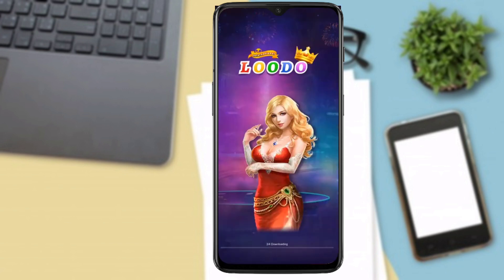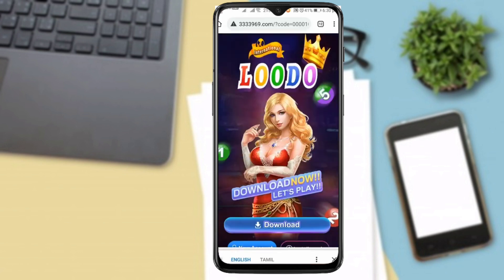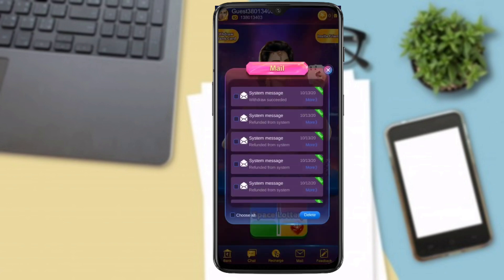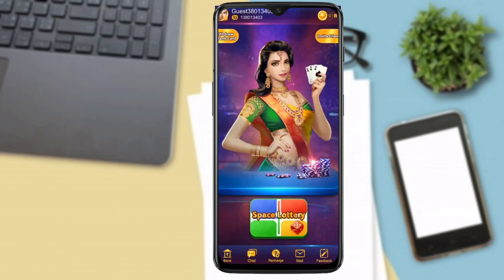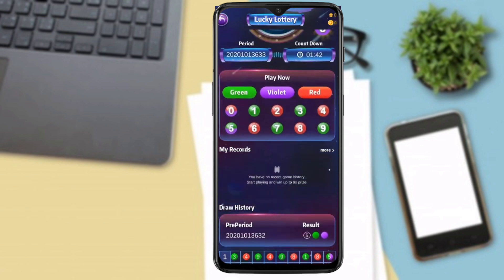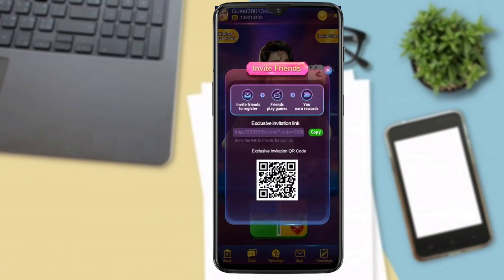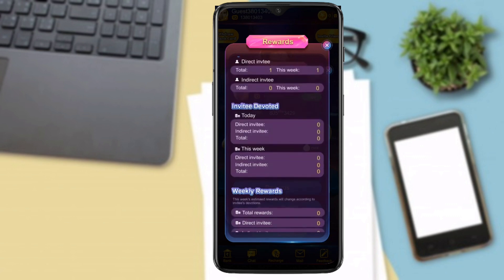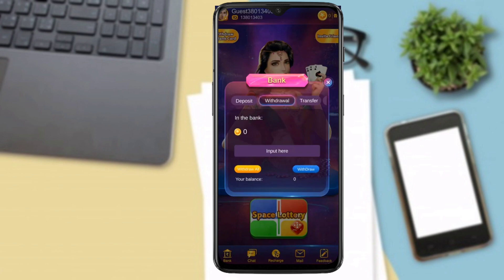How to earn money online in Tamil | Play game earn money | Box Tamil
Video description:
In this video, I introduce a new trading application called Loodo Queen. I also submitted a proof of withdrawal in this video. Here, you can make money in three ways
1) Transaction
2) Refer a friend
3) Refer a friend committee

Promoter’s message: "As long as you successfully recommend registration and recharge, I will give you a reward of 100RS. When your recommendation reaches a certain number, I will give you additional rewards"

The analysts in this group can predict that everyone can make money

Trading procedure:
If you win when you buy 10 rupees in the first period, you will get 18 rupees and continue to buy 10 rupees in the next period
If you buy green at 10 rupees and the result is red, you will lose 10 rupees, and then in the second installment, you will buy 30 rupees. When you win the bonus, you will get a profit of 28-10 rupees. After subtracting the 10 rupees purchased in the first period, the profit is 28 -10 = 18 rupees
If the second period does not win, the third period will be purchased at 90 rupees. After winning, the fourth payment will refund the purchase fee of Rs 10
The 3-time plan means that if you do not win the bonus, you will lose the principal, and the next period will be the price of the principal x3, until you win the bonus
The purchase price is based on your principal. If you have more principal, you can buy from 100 rupees
Implement the plan 3 times according to your principal. If the principal is sufficient, you can start to increase the purchase principal to get more

Social media links:👇👇 follow me make friends